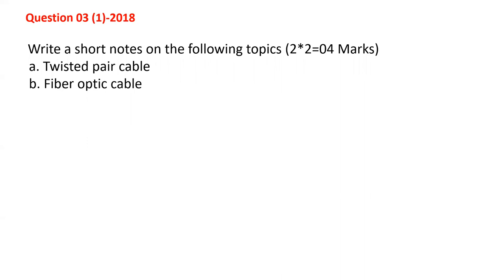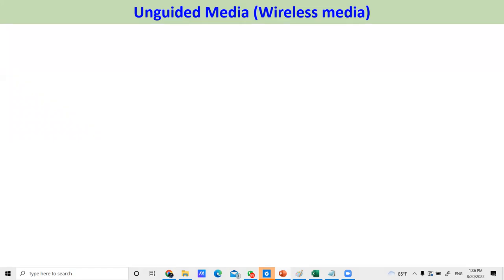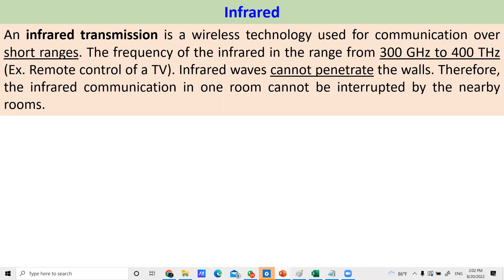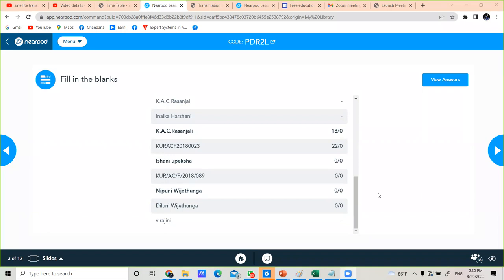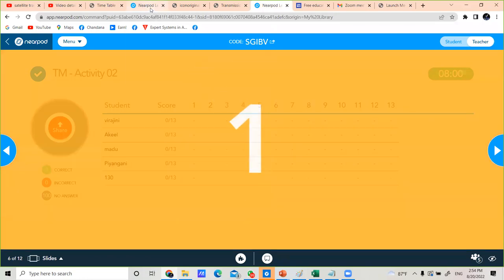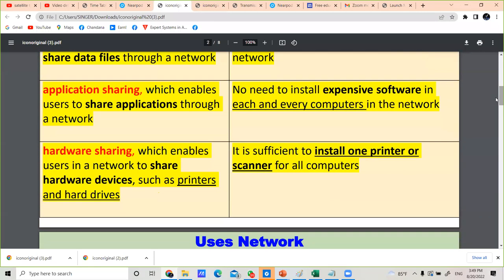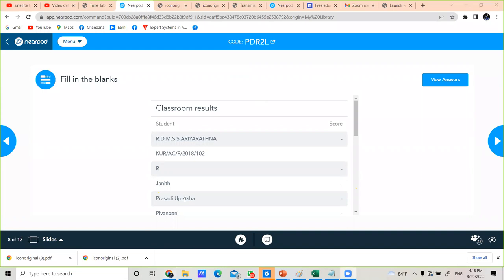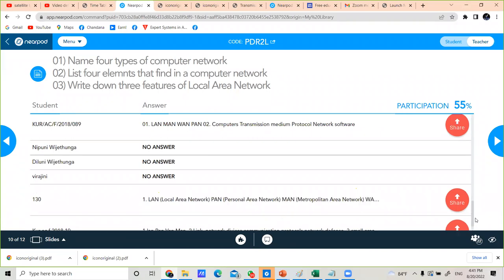Data Communication | Transmission Media | Computer Networks | HNDA Business System |Clearly Explain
Hi Friends,
This video is about Data Communications | Transmission Media | Computer Networks | HNDA Business System |Clearly Explain

Discussion of HNDA past paper questions
Guided media comparison
About unguided transmission media
Detail discussion of Radio waves, Micro waves and infrared
What is computer networks
Usage of computer network
Elements of computer network
Type of computer network (LAN)